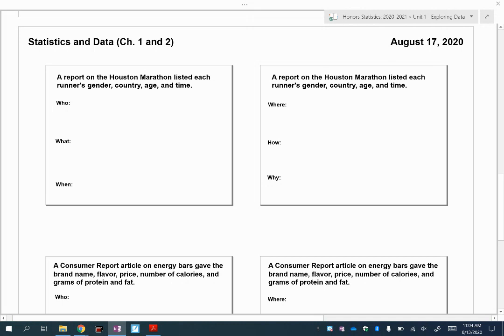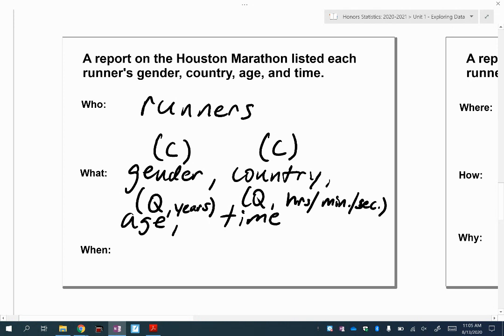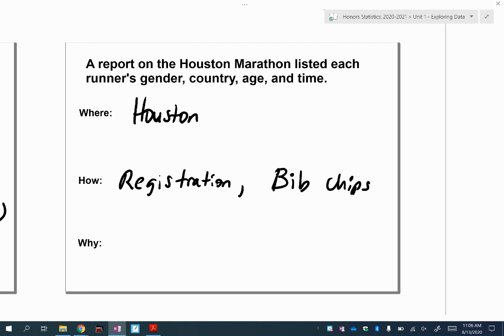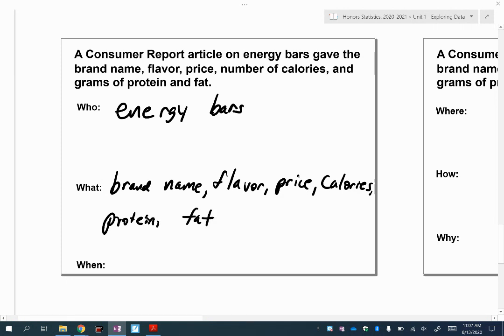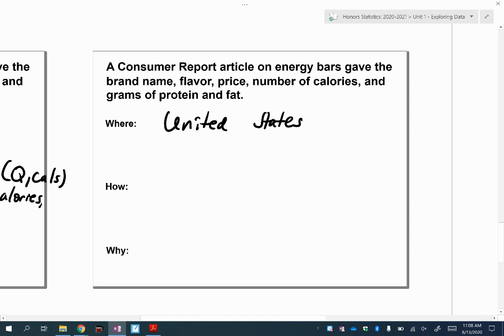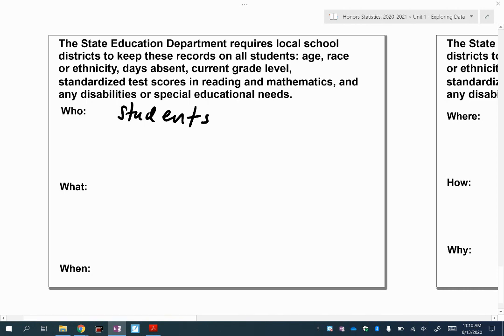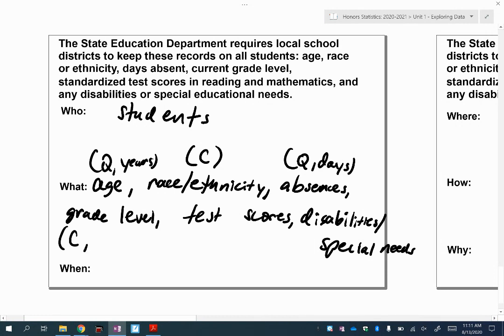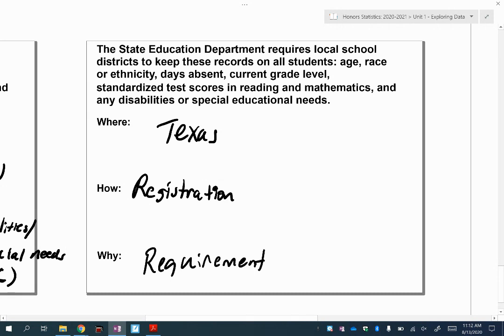Ch. 2 Examples - Five Ws